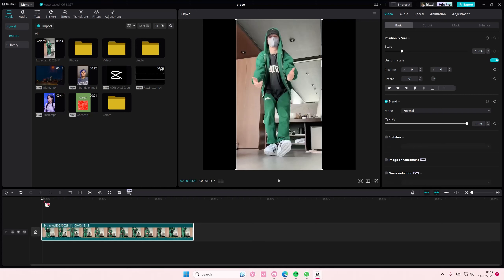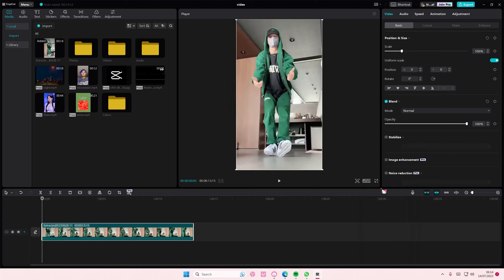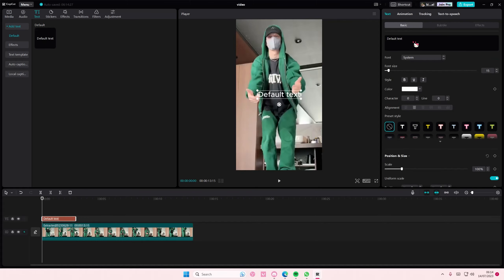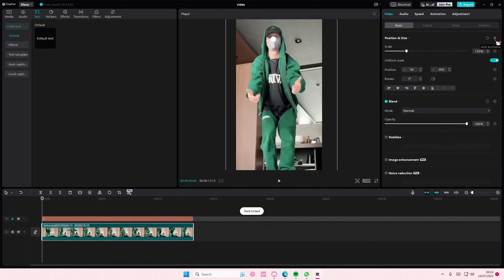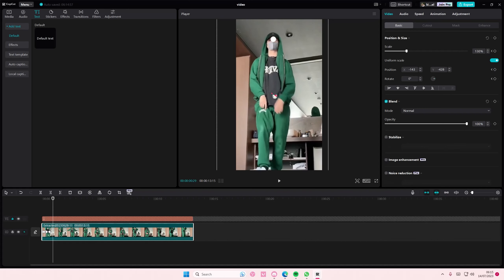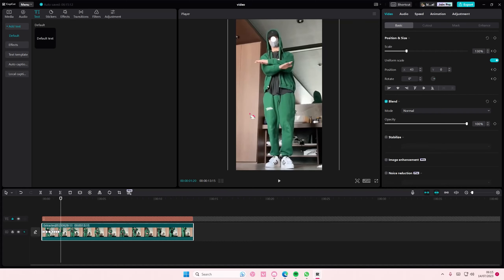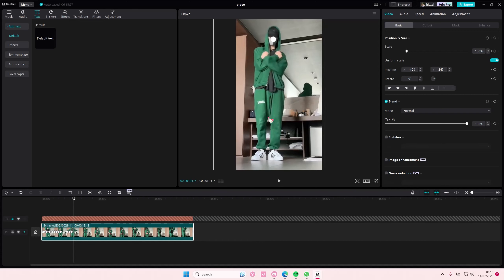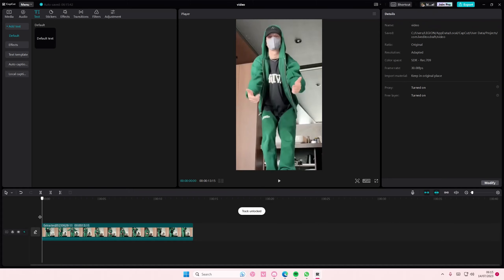How You Can Accurately And Manually Track Objects In Videos For Edits On The CapCut PC App?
Track objects on CapCut PC by watching this tutorial.